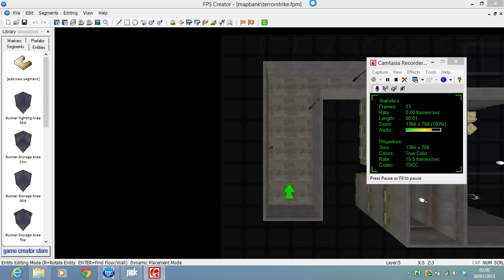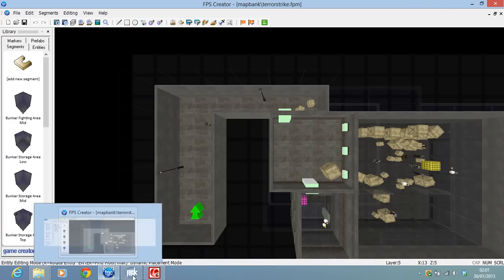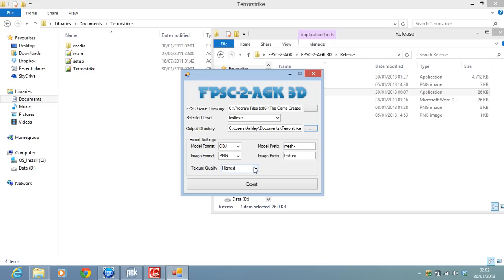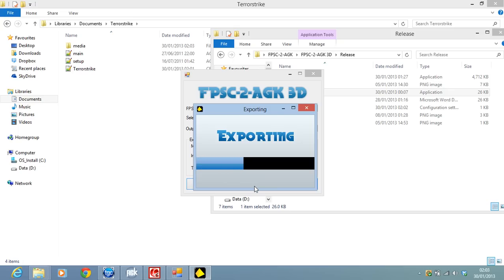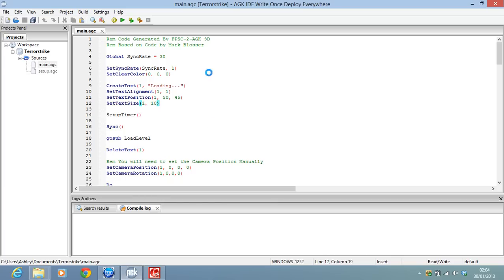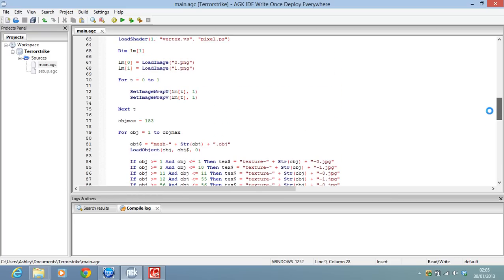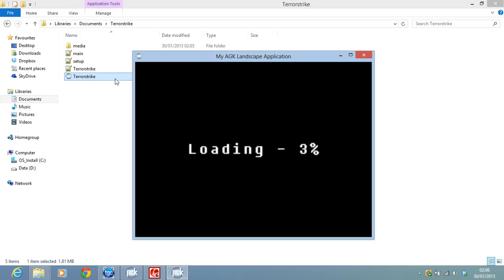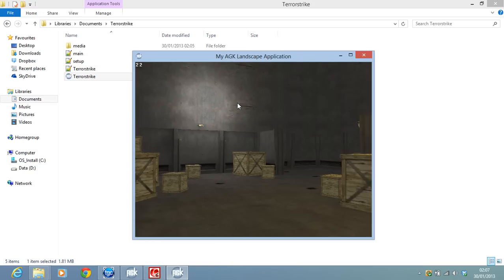FPSC-2-AGK 3D - Update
A video showing the new changes and feature of FPSC-2-AGK 3D! Including new Timer System for movement!